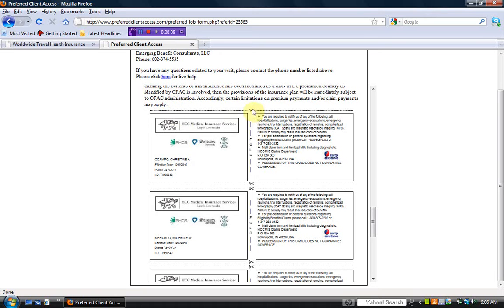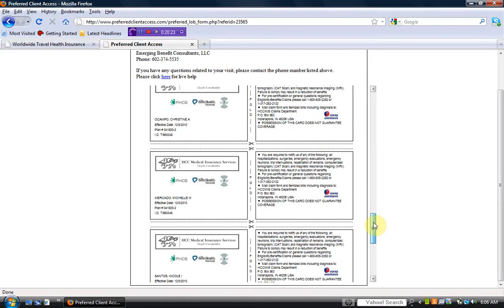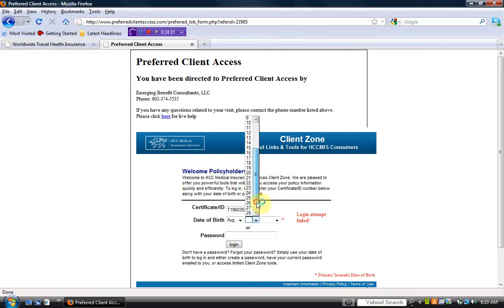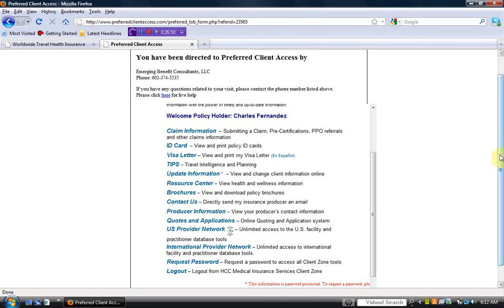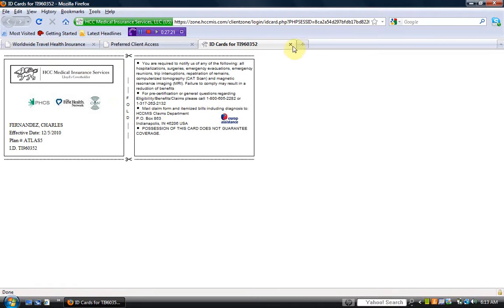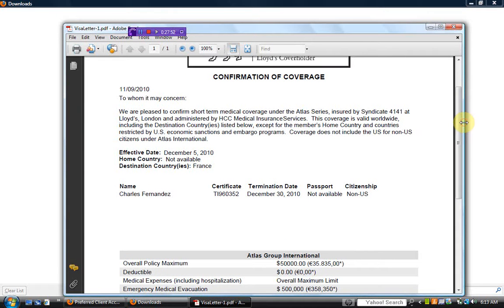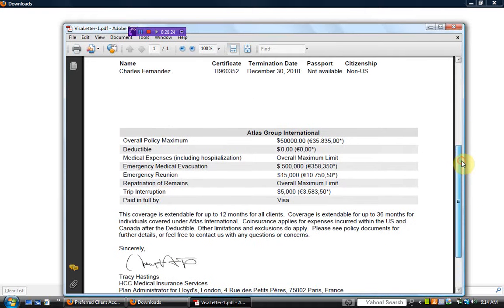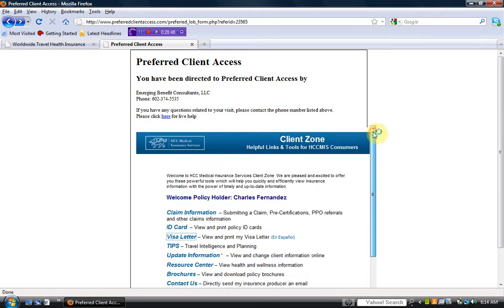DTWM WorldGuard Atlas Group Series Video100h20m08s 00h30m12s